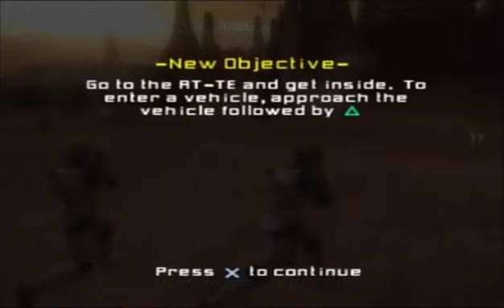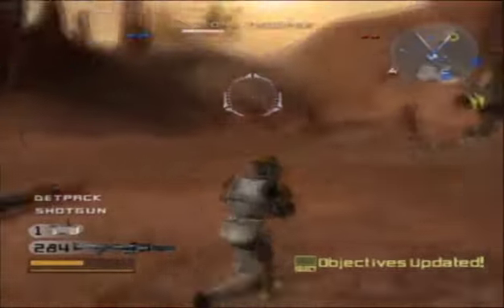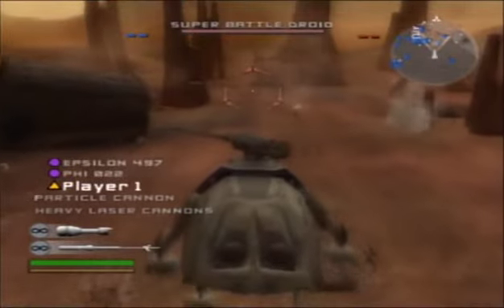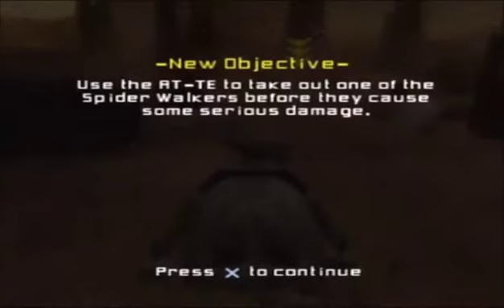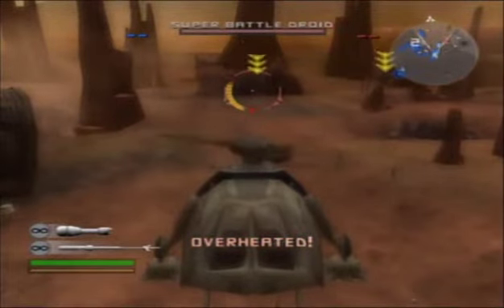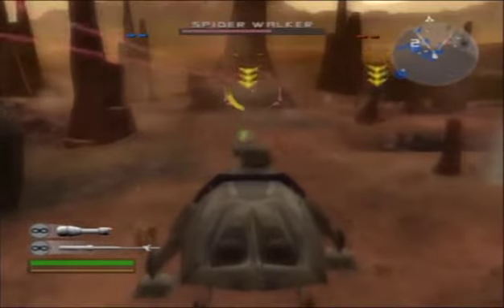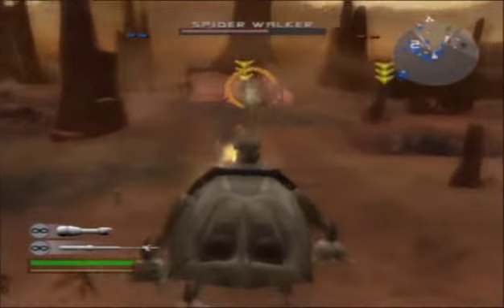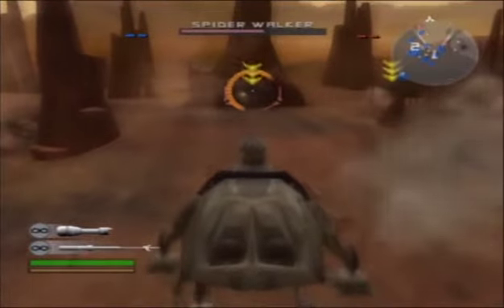Star Wars: Battlefront II Boss # 1: The Spider Walkers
The vehicle tutorial of Battlefront II where you must destroy the Separatists' Spider Walkers. For the record, I've owned this game since it came out and I have never seen someone die while piloting the AT-TE's gun before.